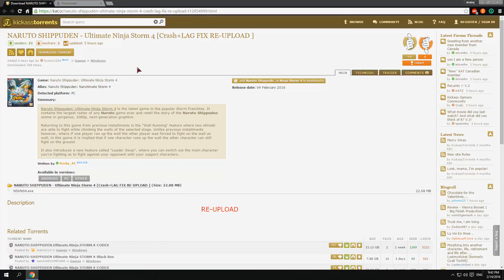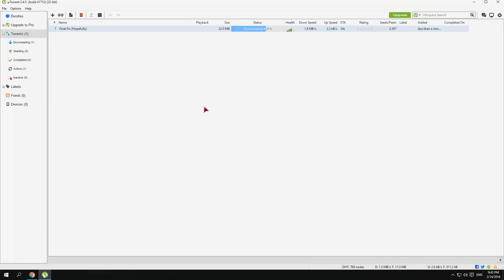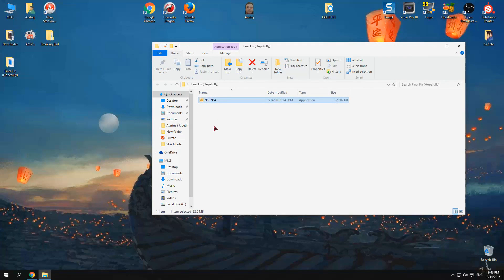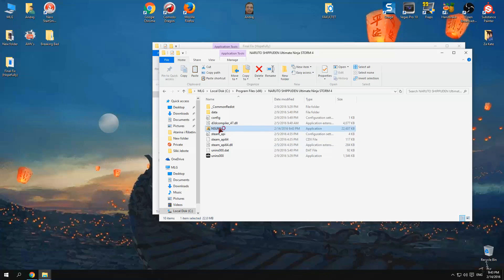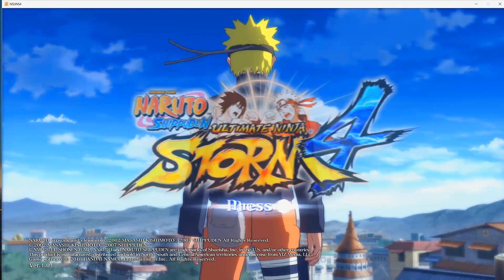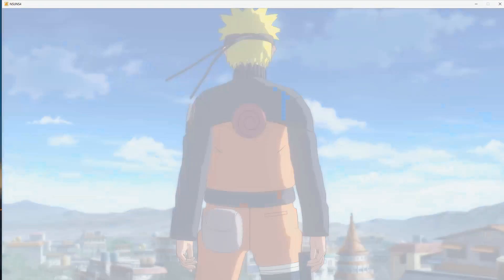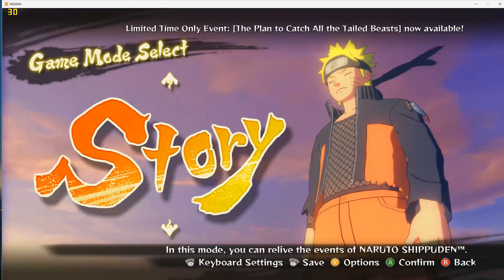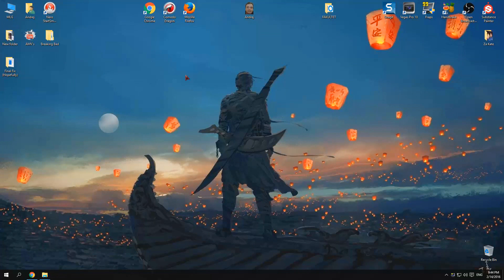How To Fix Lags & Random Crashes - Naruto Shippuden: Ultimate Ninja Storm 4 On PC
Hello there quick tutorial for those who are experiencing lags or random crashes for the new Naruto game. If you have any problems with the game see my previous video.

How To Install & Download Naruto Shippuden: Ultimate Ninja Storm 4 On PC

" IF YOU LIKE THE GAME, BUY IT!" because the makers put a lot of work in the game and it wont be fair if you wont support it in any kind of way! , if you have spear money than please buy it!.

System Requirements
MINIMUM:
OS: Windows (64bit) 7 or higher up to date
Processor: Intel i3-530, 2.93Ghz / AMD Phenom II X4 940, 3.0GHz
Memory: 4 GB RAM
Graphics: 2048 MB video card, Pixel Shader 5.0
DirectX: Version 11
Storage: 40 GB available space

And im sorry for any accent or audio problem in the video.
~Koco